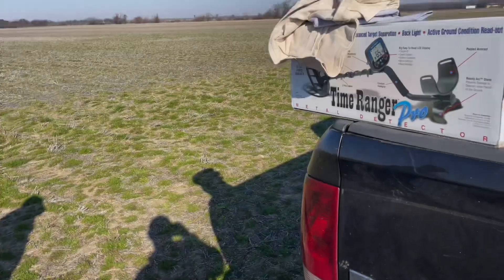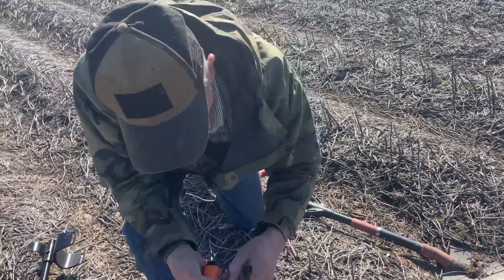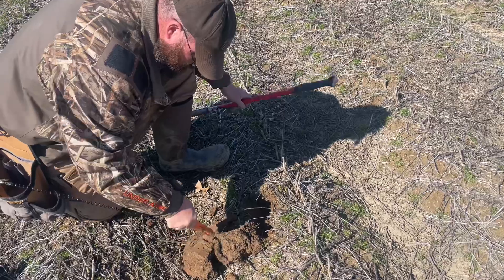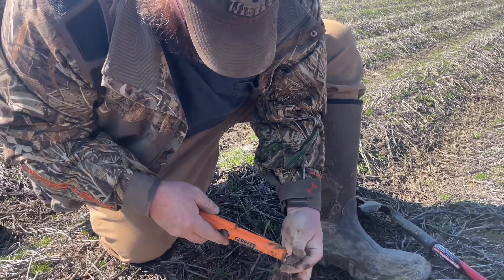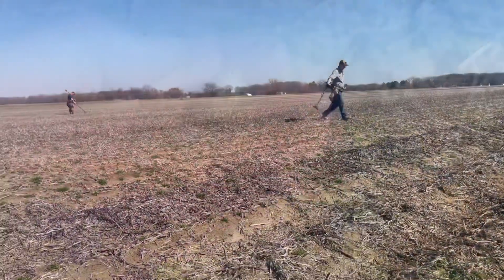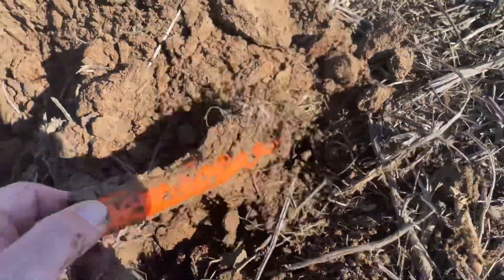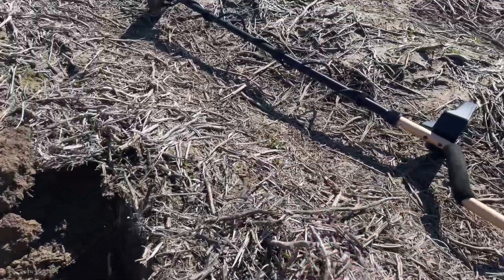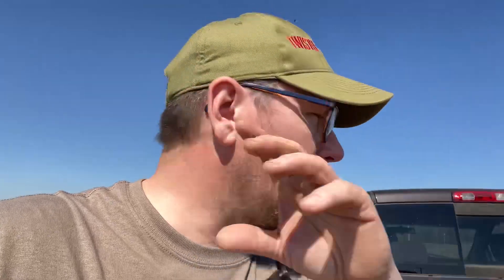Lessons Learned With The Fisher F70 (Civil War Relic Hunt)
Using the Fisher F70 on a Civil War Relic hunt taught me a valuable lesson!!

For my Sweet Glasses: FYTOO, an affordable prescription eyeglasses online store.

Use My Code:RAM15